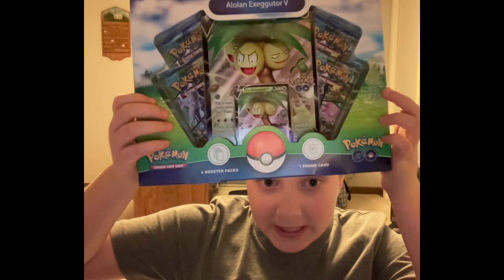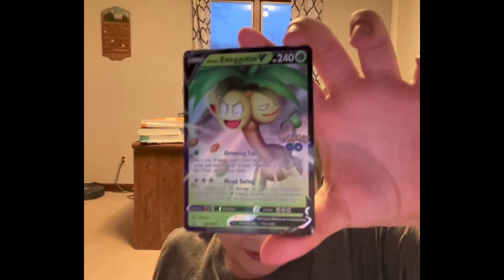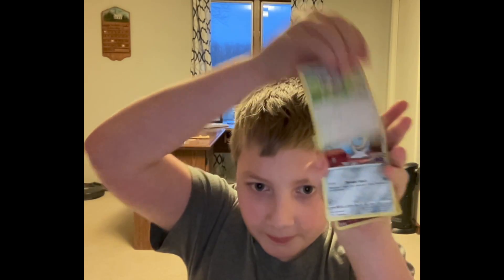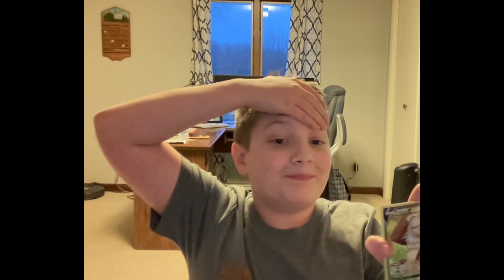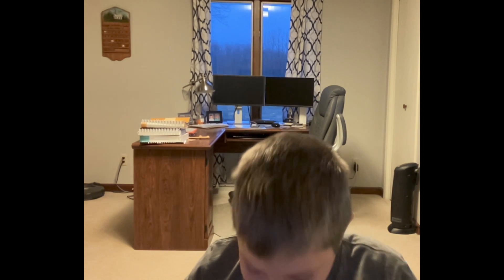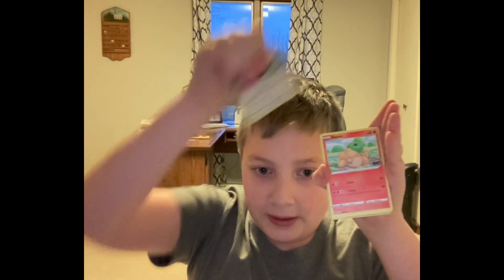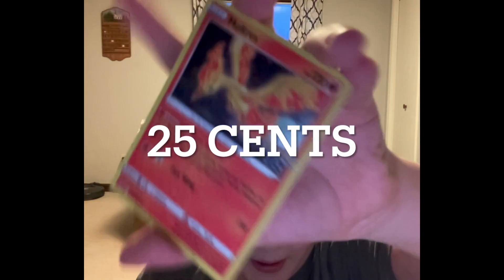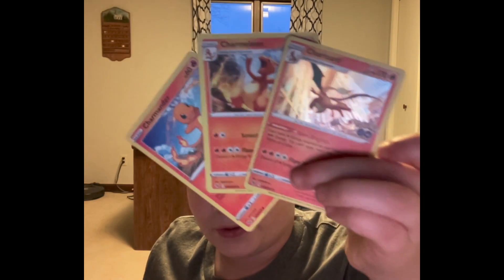The Best Pokemon Pulls Ever... (Pokemon Go Exeggutor Box)